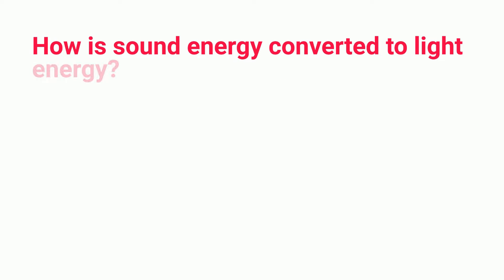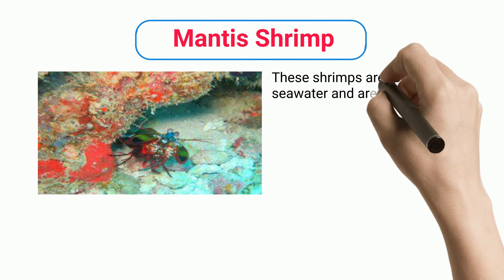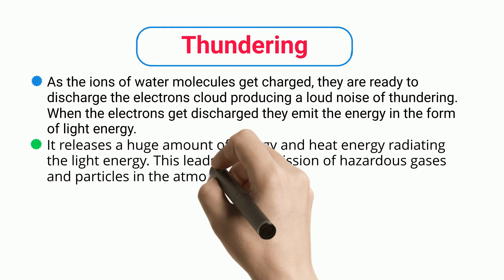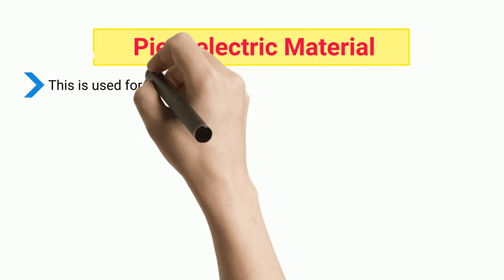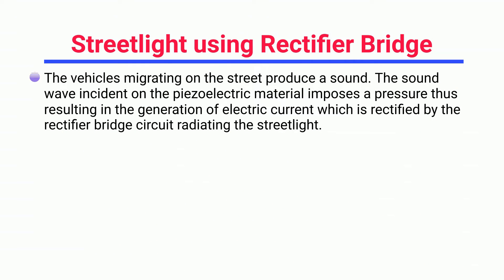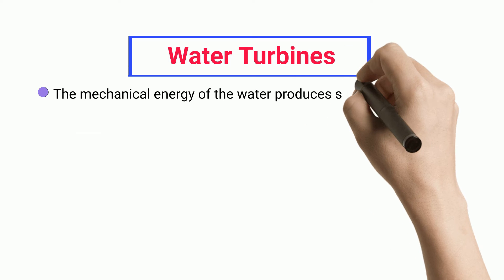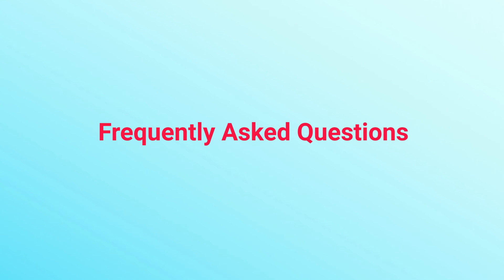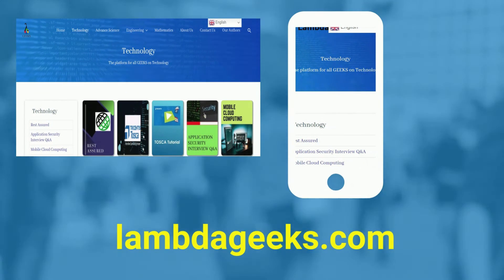Sound Energy To Light Energy: How To Convert, Examples And Facts